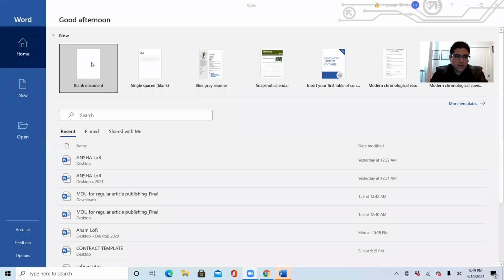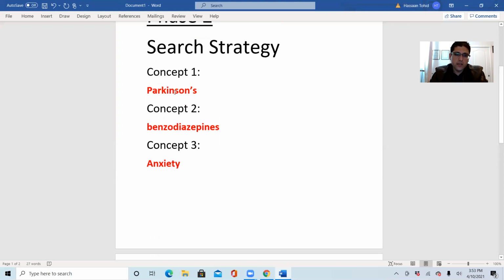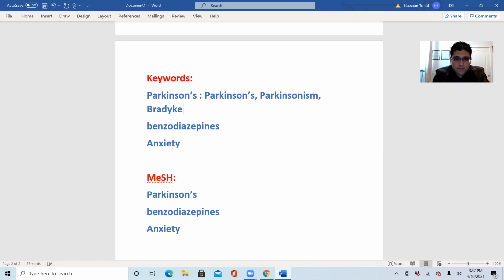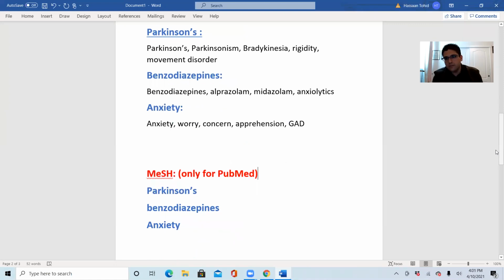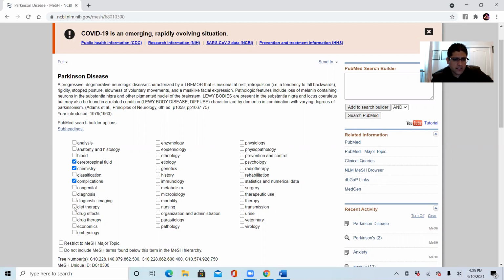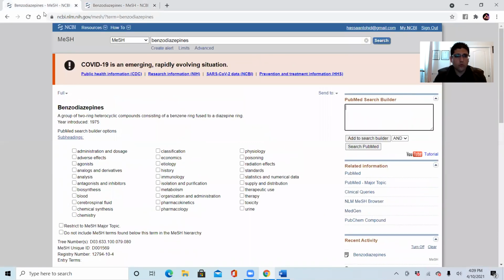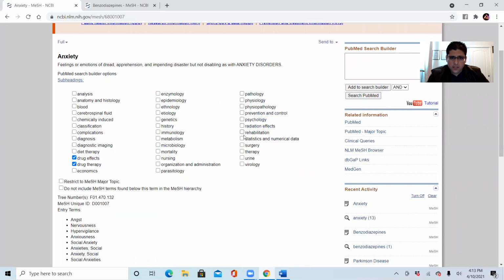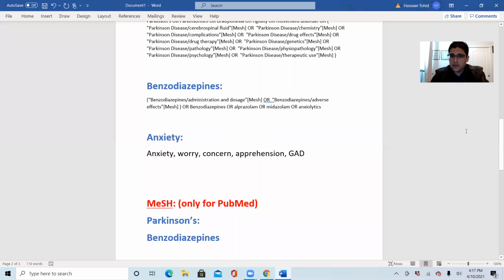MeSH Search for Systematic Reviews and Meta-Analysis -Part 1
MeSH Search for Systematic Review and Meta-Analysis:

In this video Dr. Hassaan Tohid describes the PubMed Search strategy for systematic Review and Meta-Analysis. You will learn data search, research question, the idea of concept selection and many more important topics in this video. You will learn how to operate PubMed and how to search data on PubMed besides deciding your Keywords and MeSH strategy (Medical Subject Heading).

Teach others and help others grow and keep moving forward.

𝓓𝓻. 𝓗𝓪𝓼𝓪𝓪𝓷 𝓣𝓸𝓱𝓲𝓭

RESOURCES:

1. Learn How To Write Research Papers